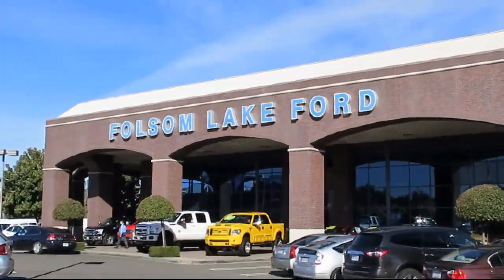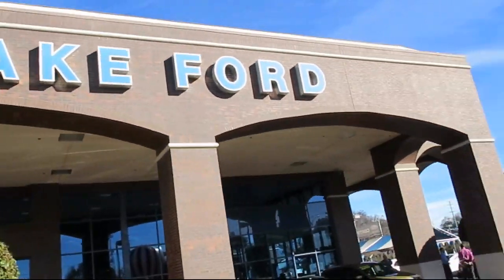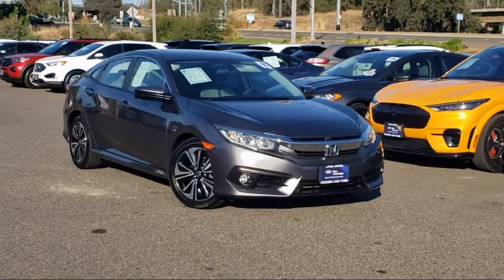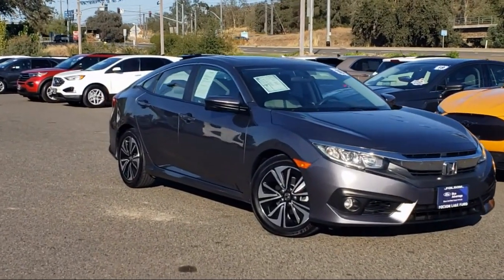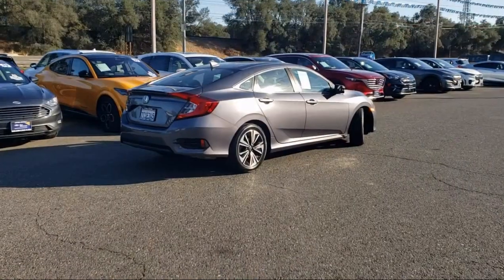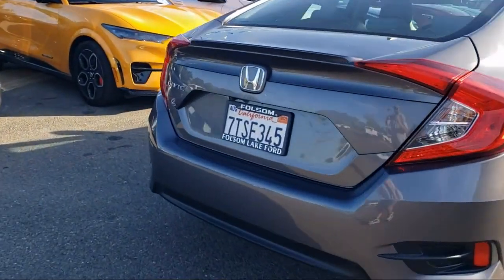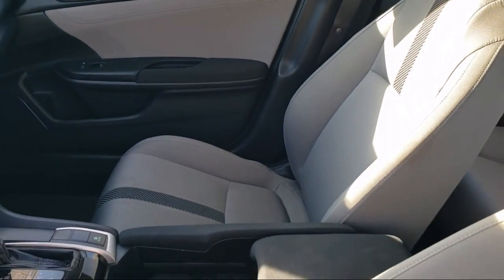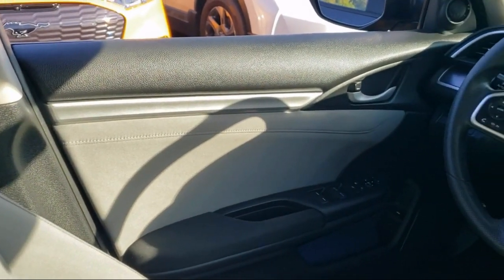2016 Honda Civic EX-T Sedan Folsom Sacramento Roseville Elk Grove El Dorado Hills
2016 Honda Civic EX-T Sedan Stock Number: F45742 Vin:19XFC1F36GE218308.
12755 Folsom Blvd.